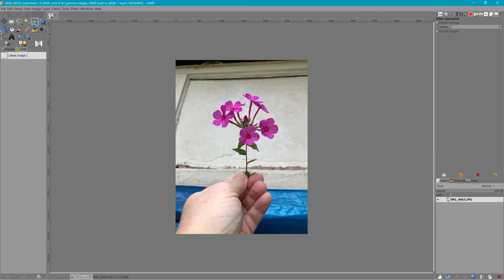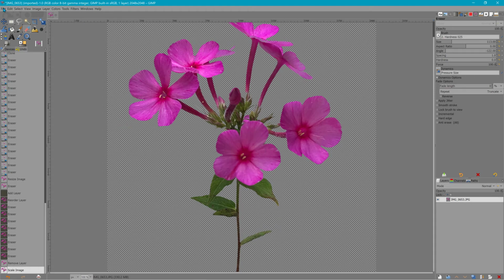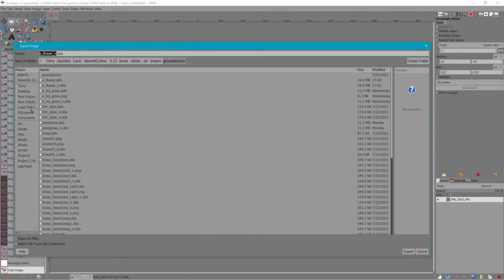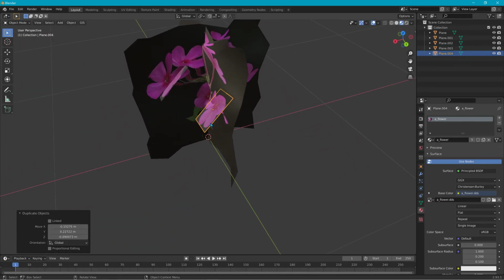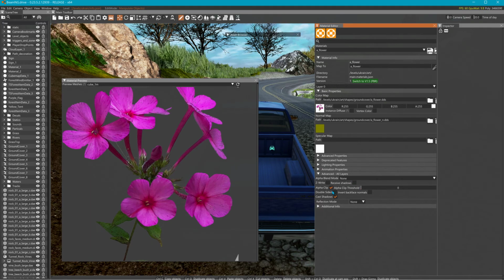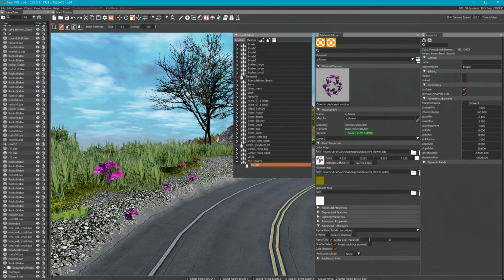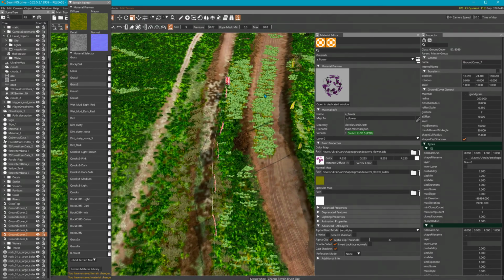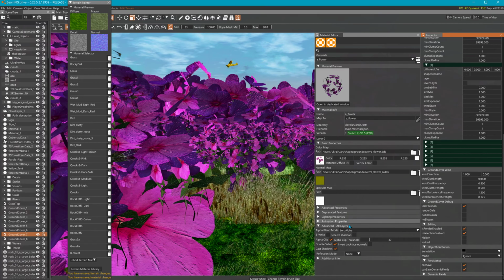Photo to Blender to BeamNG - Modeling done in Blender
Model and Texture...

Texture name is "a_flower" (make that texture before you import that model from the asset browser or it will be really red looking :P )

-How to edit the photo for transparencies to make the model in GIMP
-How to model the flower in Blender
-How to export it from Blender into the game
-How to add it to a forest brush and to a Terrain Paint depending on which you prefer they are both covered.

There is a while on this video I could not understand the mesh object was not showing up when painting with the selected terrain paint later, but figured it out. Had the object cull distance too close, so was not seeing it being painted.